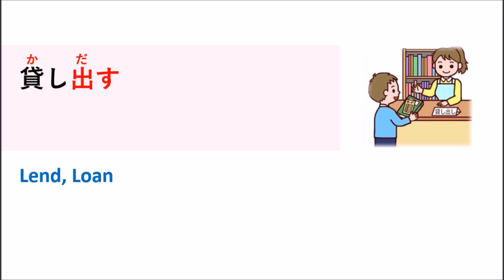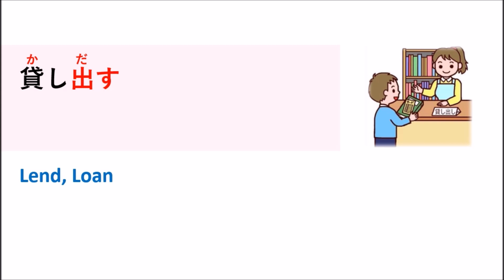How do you use " 貸し出す " || " Kashidasu " In Japanese Language.